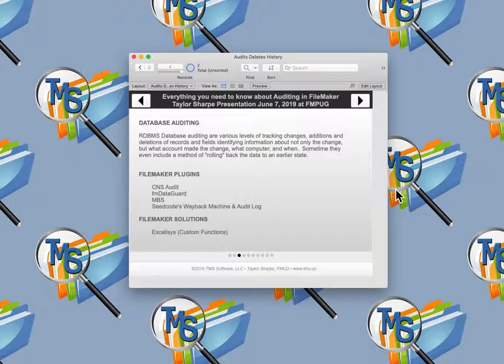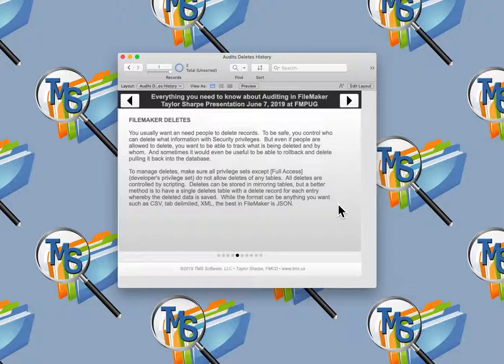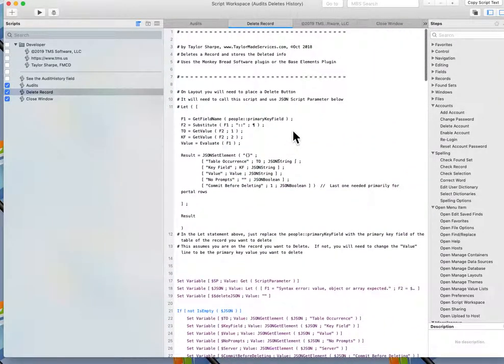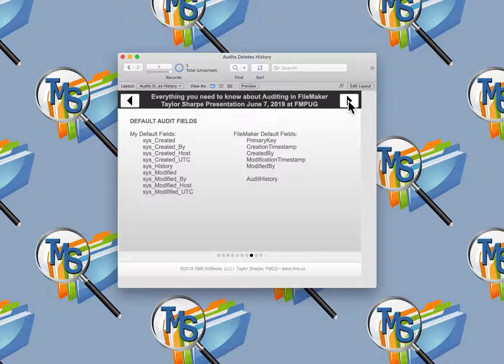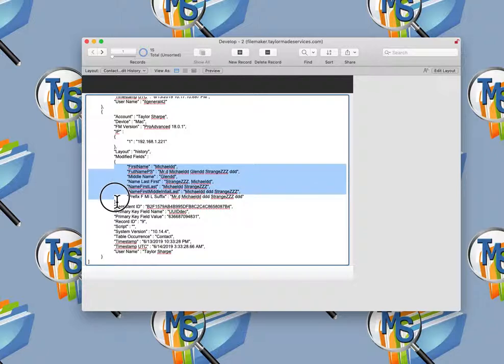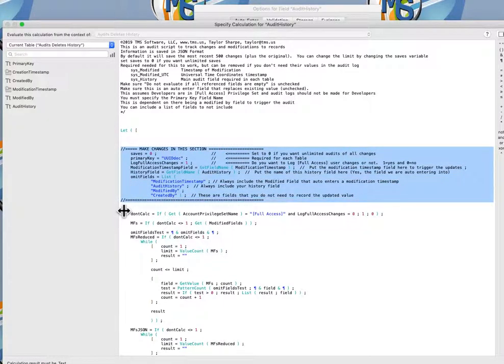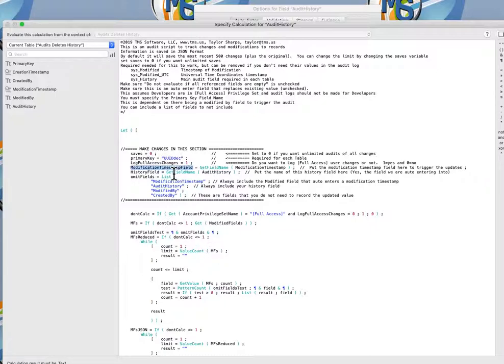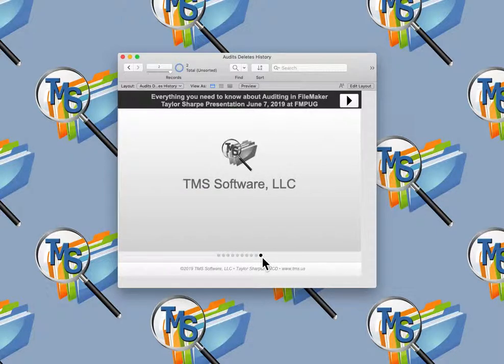FileMaker Audit History and Deletes Log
This is a presentation by Taylor Sharpe of TMS Software, LLC for FileMaker Developers wishing to implement an audit logging system for FileMaker apps.